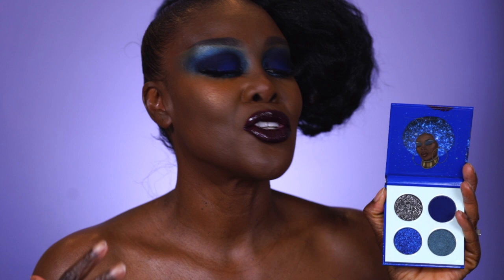FUMI X JUVIAS MOVIE DANCE WITH ME BLUE SMOKEY EYE |Fumi Desalu-Vold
💝 GIVEAWAY TIME!Thank you so much to my FUMINATION for all of your love and support, it means EVERYTHING to me guys. 💙💙💙More than you know. So to show my gratitude I'm have a GIVEAWAY of 5 pieces of my PR Disco Fever Collection in collaboration with @juviasplace. There will be TWO WINNERS and THREE runner's up.
The winners will get the FULL PR packages and the Runners up will get a lip gloss of this sold out collection. 👑💙💋🇬🇧✨✨✨✨✨✨✨
There's even a makeup bag from my first collection that will be in the competition too! YUMMY! 😊 ♥️♥️♥️🎁

I'm going to choose one Winner from YOUTUBE & the other WINNER from Instagram. 😊 🏆
Follow the steps below to enter and good luck my FUMINATION!
If you're already following me, tag TWO of your friends. ALL THE GIFTS WILL BE SIGNED BY ME TOO!. 🎁 😊 ✍🏽✍🏽✍🏽✍🏽✍🏽👄💋

2. BONUS ENTRY: share this post on your Instagram story & tag ME.
The Winner of the giveaway will be announced on MY IG story on THE 31ST OF JANUARY so be sure to stay tuned and check your DM for the official notification if you’re the lucky winner!

Smiling & waving to you all.
F.D.V.

BUSINESS
For make-up bookings and general enquiries please email